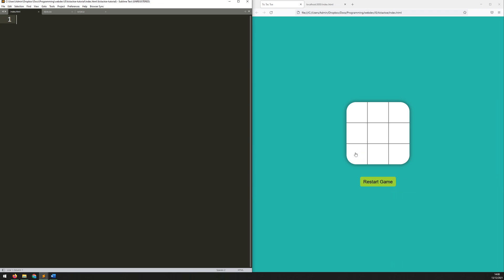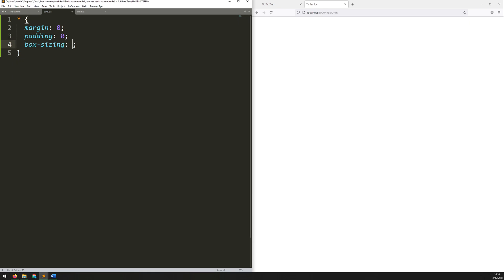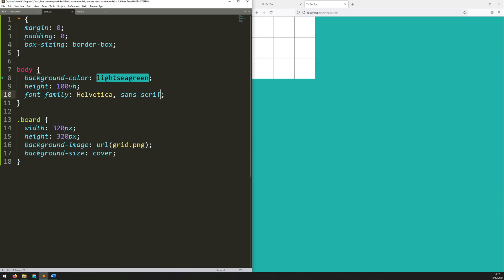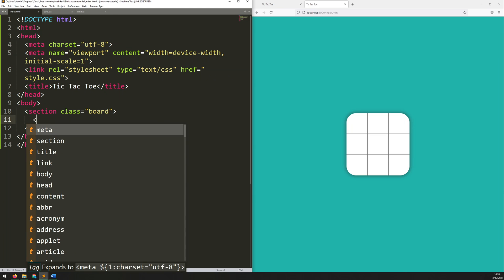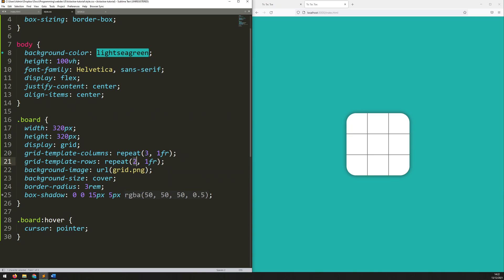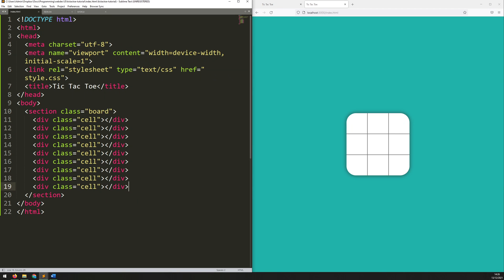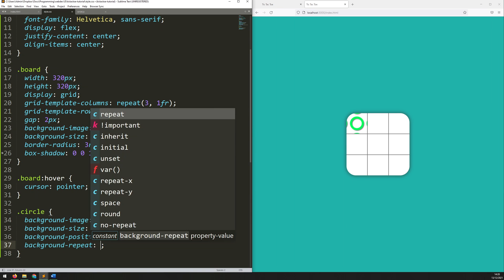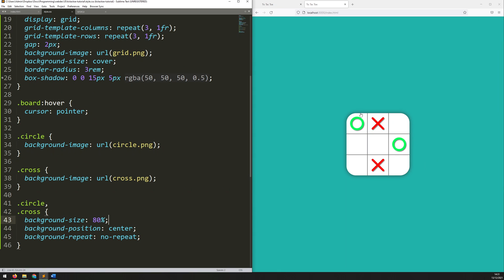Javascript Tic Tac Toe Beginner Tutorial | PART 1 - Setting Up The Grid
In this Javascript tutorial I explain how to make Tic Tac Toe.
This video covers the initial setup and creation of the game grid with HTML & CSS and uses both flexbox and grid for laying out the elements.